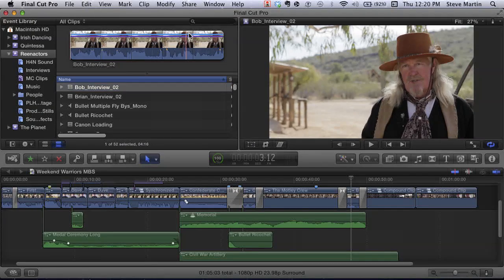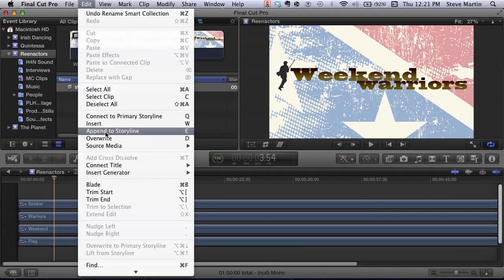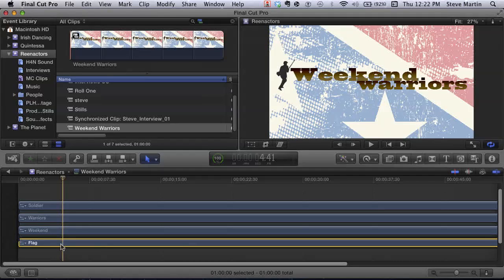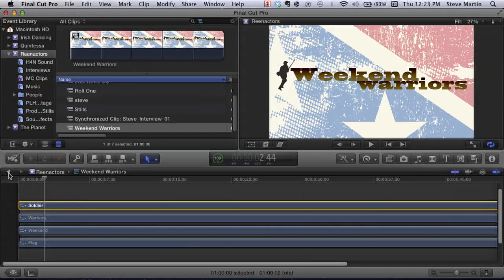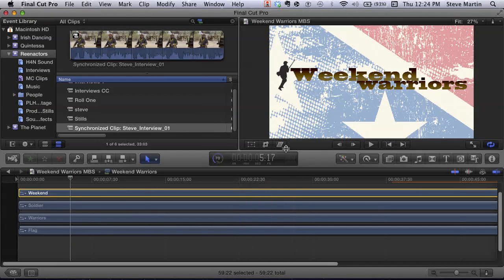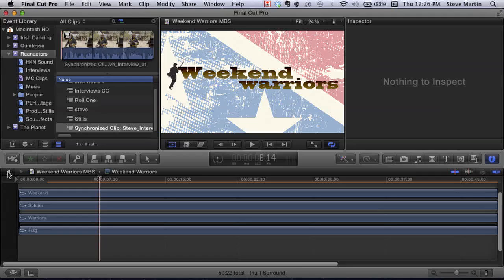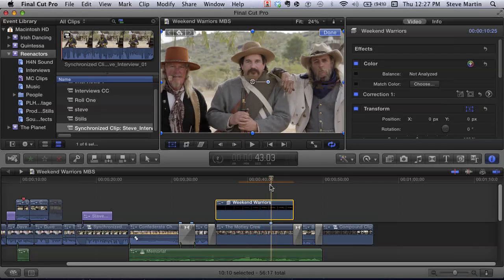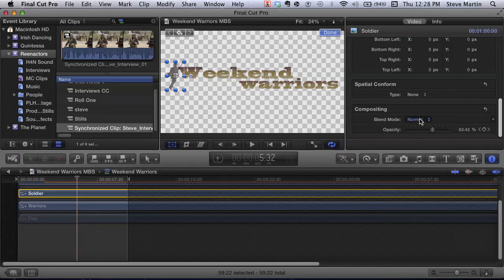MacBreak Studio - Episode 163: Layered Photoshop Files in FCPX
Steve Martin goes over working with Layered Photoshop Files in the 10.0.3 update in Final Cut Pro X. He shows Mark Spencer on how Final Cut Pro X works with the photoshop files and how easy it is to make changes within it.